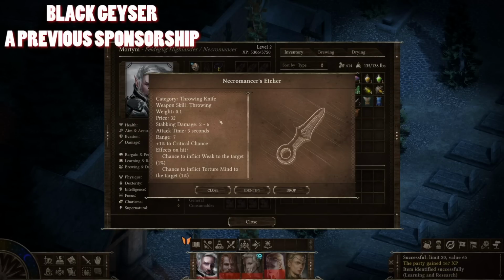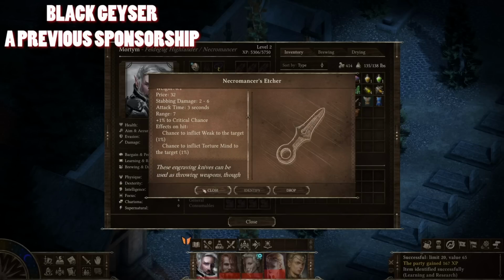How Sponsorships Work (In My Experience)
Talking a bit about how sponsorships work and come about at least in my personal experience.